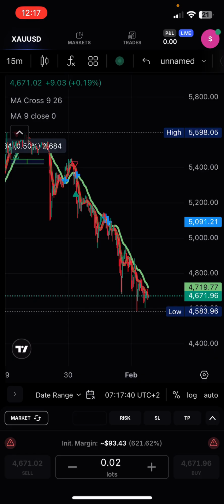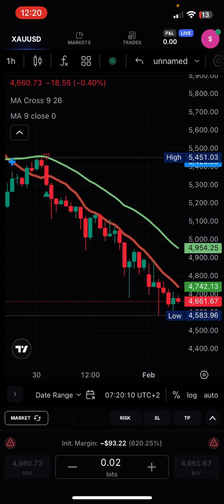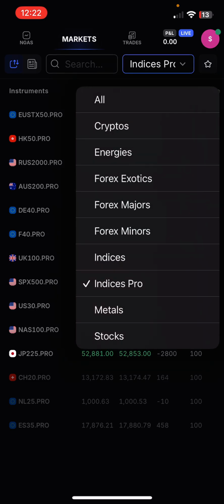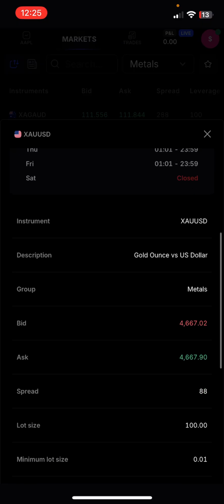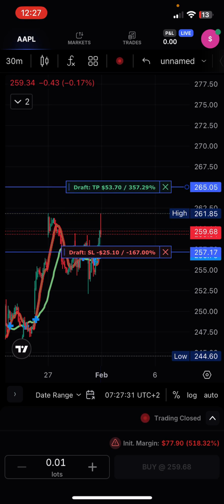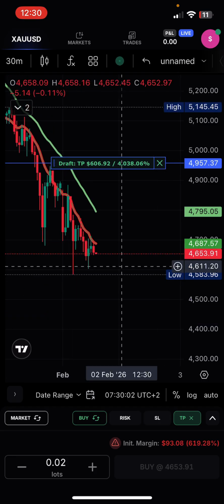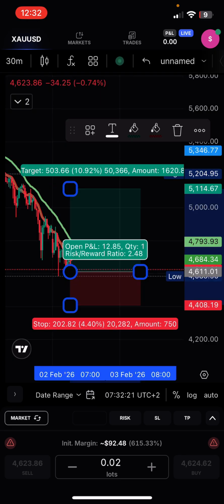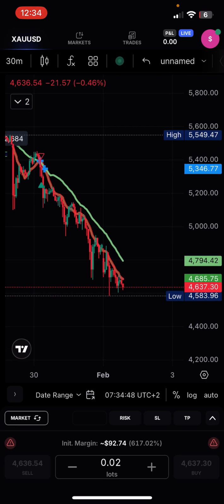How to use TradeLocker